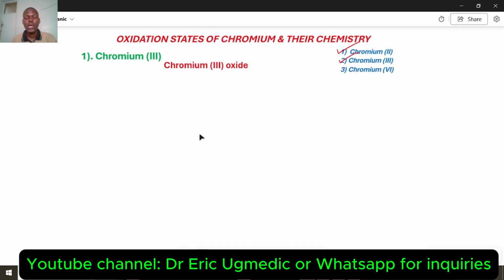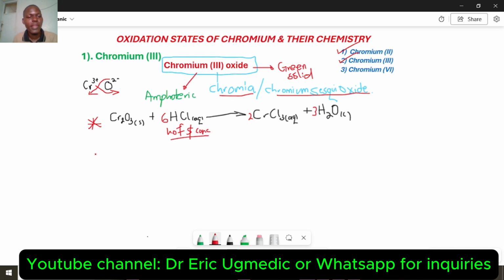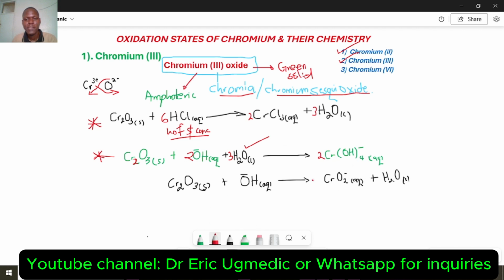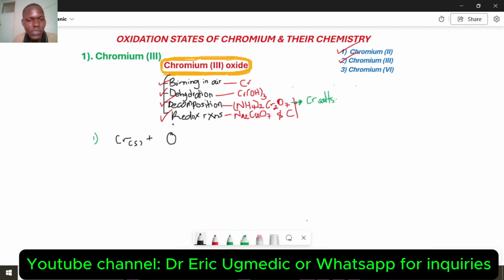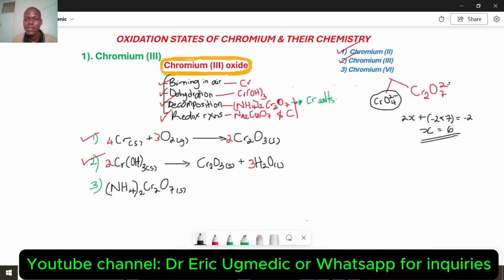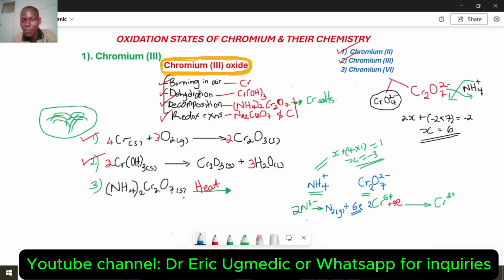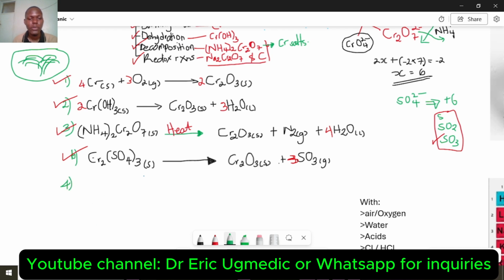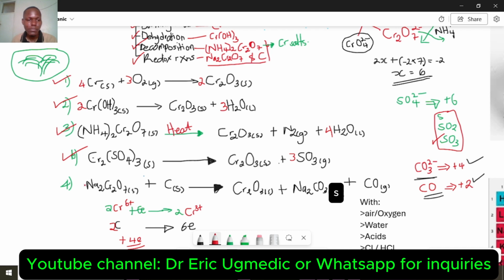+3 Oxidation state of chromium - part 1